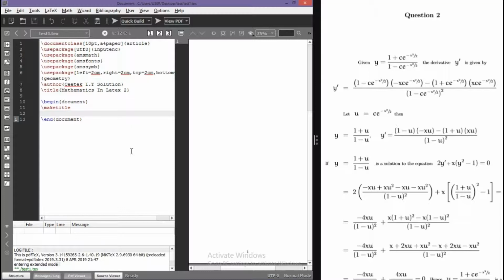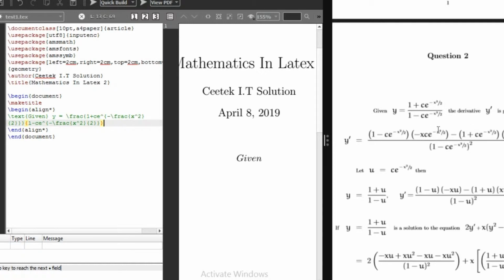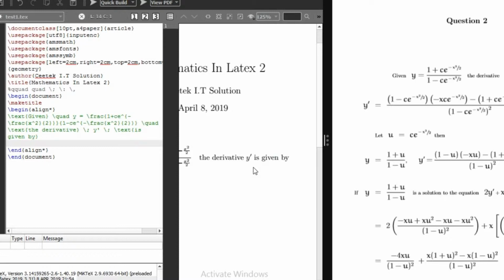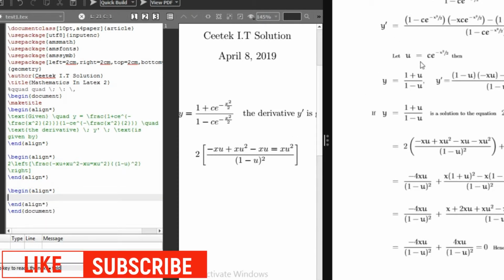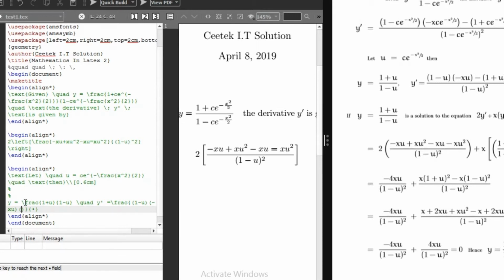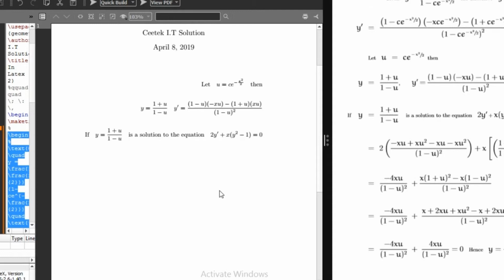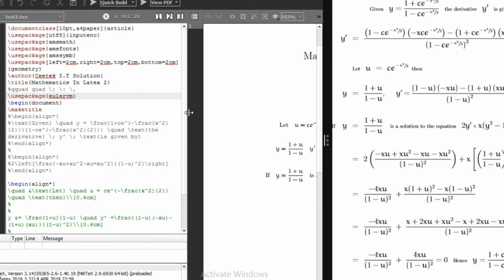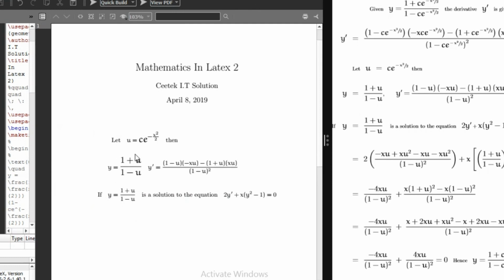LATEX 09--MATHEMATICS IN LATEX PART 2 -(BETTER FORMATTING)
Properly format your mathematics expressions in the align environment in latex -texmaker